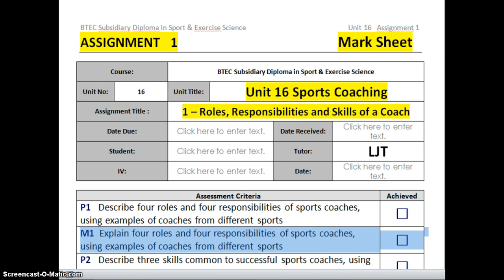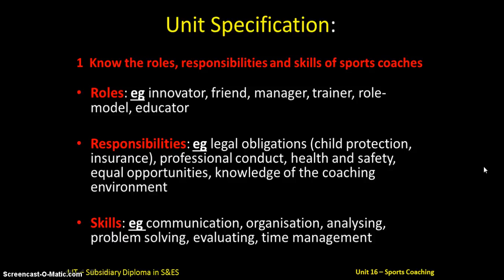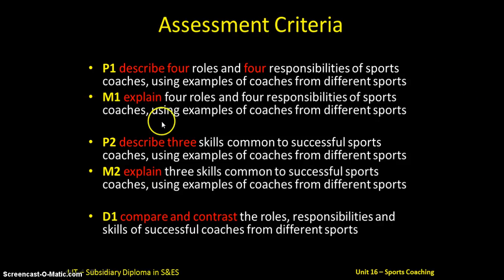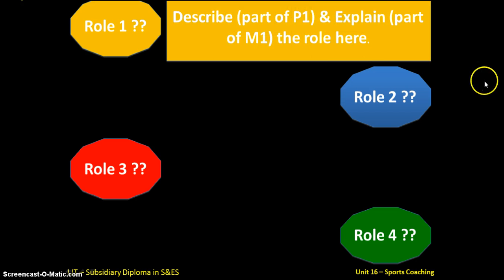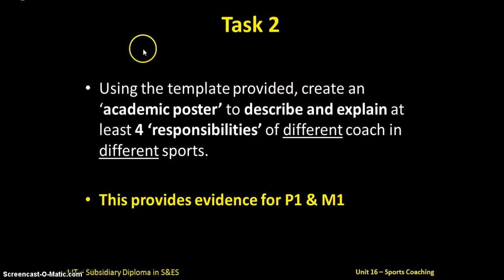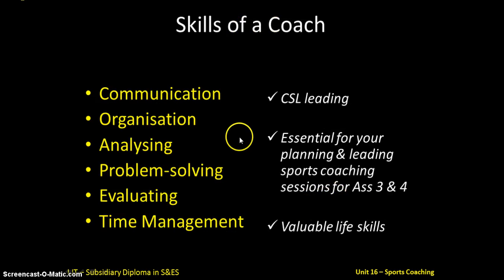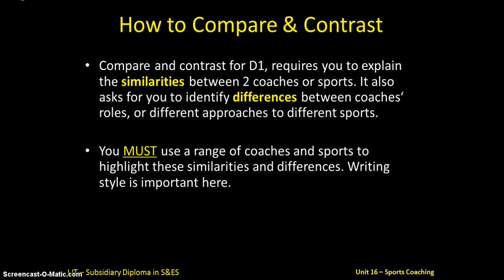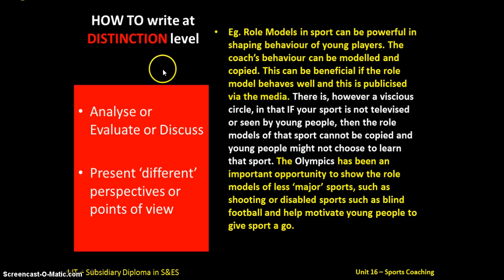Coaching Ass 1 - Roles, Responsibilities of a Coach